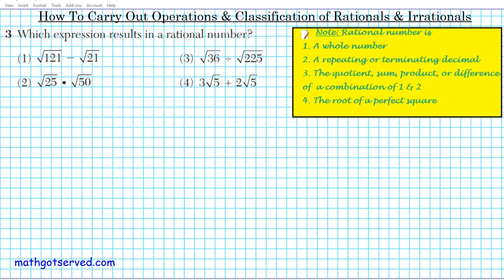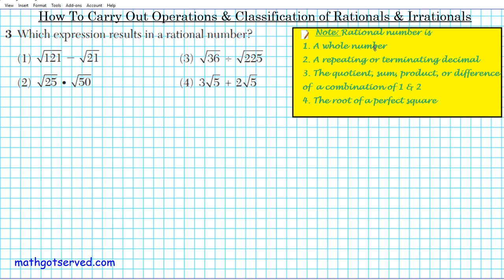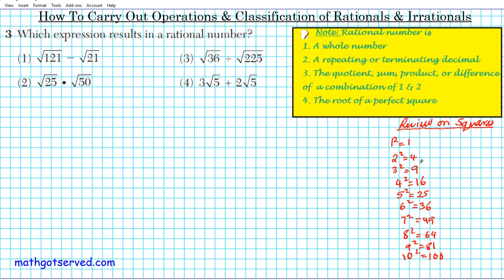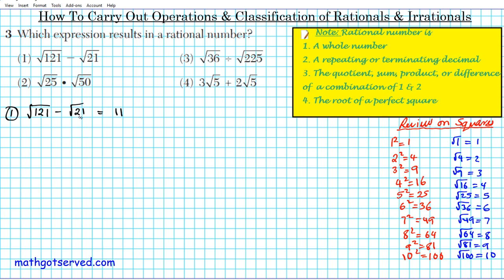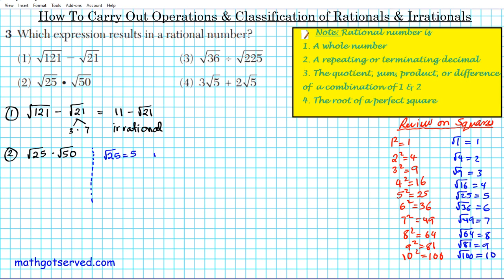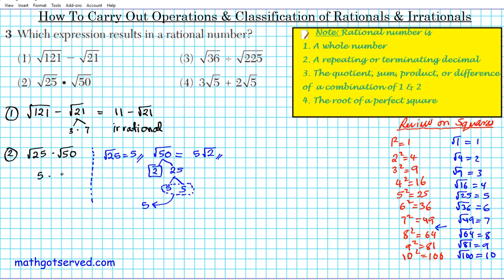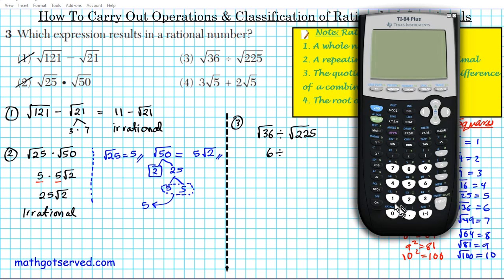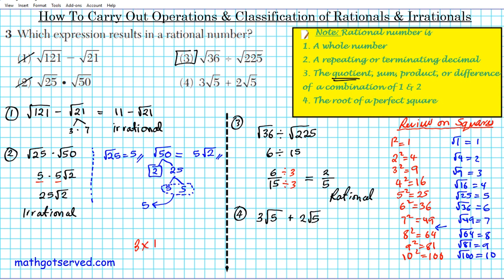#3 How to Carry out operations and classification of rationals and Irrationals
Business Contact: question number three in this problem we're going to be learning about how to carry out operations and classifications of rationals and irrational's okay but then accounts are we going to proceed to classify our final result as into being rational or irrational question three ways which expression results in a rational number so that leads us to the question what on Earth is irrational number over here are we have examples of what a rational number is so principled a whole number is a rational number a repeating or terminating decimal is a rational number a quotient some product or difference of a combination of one and two bookcases irrational so if you have any any operation sum difference product or quotient of two actions your answer will always be irrational and lastly the roots of a perfect square is also rational okay all right so let's go ahead and take a look at these problems are going to have a specified operation and then we will proceed to classify all right before our squares and square roots right to review on squares we're going to do square roots okay let's start with squares now what is 1 square one square is 1/2 square is for 3 square is 9 3 x 3 4 square is 16 5 square is 25 6 square is 36 7 square is 49 it's square is 64 9 square is 81 square is 100 so it's good for you to memorize your squares okay from 1 to 15 at least and then it will really help you to carry out its computations involving operations of radicals and also simplification of radicals what do these numbers tell us what it tells us what the Ritz on the right side you get the left side and K2 √ 1 is one as you can see and this tells me that the √ 4 is to this right here tells me that is square root of -3 square root of 16 is 4 square root of 25 it's fine square root of 36 is 6 sqrt of 49 + 7 sqrt of 64 is 8 sqrt of 81 is 9 + sqrt of 100 is 10 streets the inverse relationship between square and square roots their inverse processes okay alright so let's get started the first one who won let's evaluate this expression √ 121 - √ 21 so we know what is √ 121 is Right Square the 121 is 11:00 but how about rue21 can we simplify are there come on identical common factors for 21 let's see if you break this down three goes into 21/7 times so we do not have any Factor repeated itself in the decomposition of this number so it cannot be reduced so it stays just exactly as it is 11 - 21 and this number is irrational why is it irrational because the second term here has a square root of √ present in its reduced form then it's irrational listen to a motion to the square root of 25 times the square root of 50 let's separate these okay so what is the square root of 25 sqrt of 25 he looked at least right here sqrt of 25 is 5 okay Squirtle 50/50 is not a perfect square if you take a look at our list 50 somewhere here and can I it's not a perfect square but can we reduce this let's see what we're going to do is decomposed 50 into prime factors any factor that repeats who grouping together and bring them out as one because the √, if I could have just one of the factors all right so this is even since you goes into 5025 times and then 5 goes into 25 times any number that ends up with 5 you can divide by 5. Check this out it's okay so what is the √ 5 * 5 √ 5 * 5 is 5 to these to break out of the radical but Tuesday's behind because it doesn't have a partner to break out with so it's 50 and is reduced form is the 5:2 came out Rich to two. Stay behind kind Sprint now that we have our two radical simplified we're going to insert it back into the problem so we have 25 is 5 * root 55 or two now to multiply these two numbers what you do is you multiply radical radical and the energy with an integer so these kids we have to address here we just going to multiply 5 and 5 together and your answer will be 25 or 2 now because of this Rich to component present guess what this number is irrational all right remember we're looking for was rational so one is not the answer to is not the answer since you're both irrational so we're going to keep going until we find the irrational number okay so let's do this remove 1 2 3 option 3 we have the square root of 36 divided by the square root of 225 to my list you can see the square root of 36 is 6 / if you don't know what the sqrt of 225 is and you're free to use your calculator you can take advantage of that to just enter square root of 225 a square root is 15 okay alright so 6/15 so 6/15 now is this number rational or irrational remember we talked about this earlier if you have two whole numbers that are expressed as a quotient if you divide a whole number by a whole number guess what it's irrational Inkay to fight for their Just for kicks x 2/3 3/3 and it's simplified form and its simplest form we have a energy or 6/3 east to respond to a whole number divided by a whole number is rational so ladies and gentlemen this is the answer to th